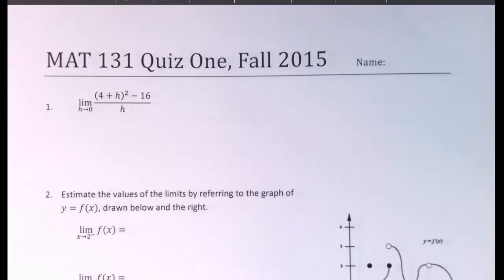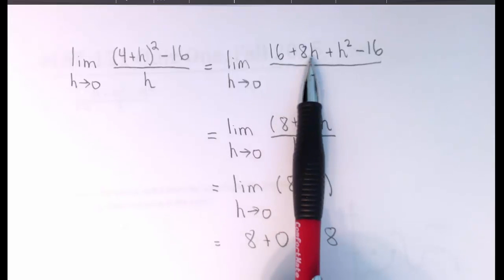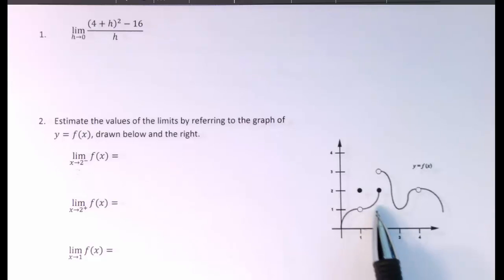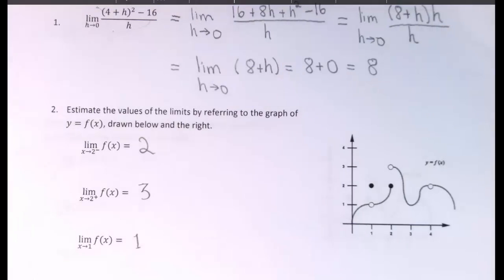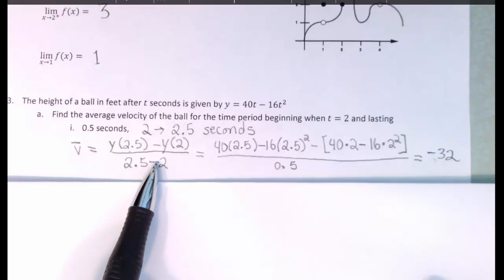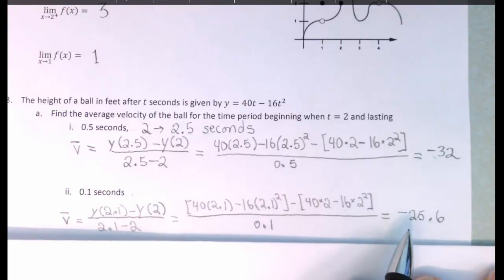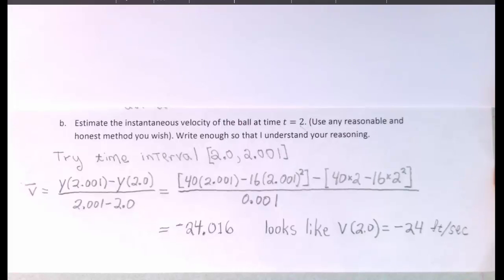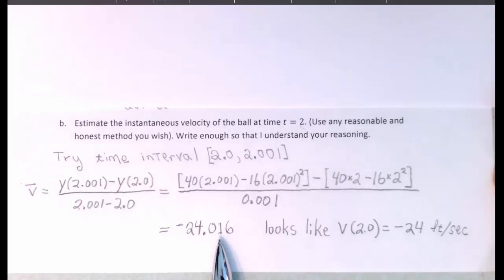Quiz1 Limits & Velocity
Introduction to limits and velocity